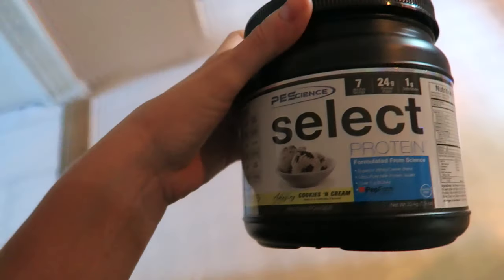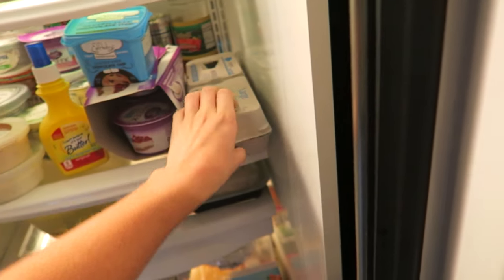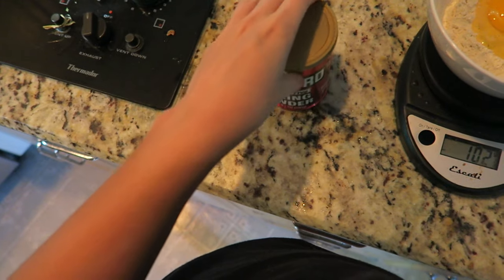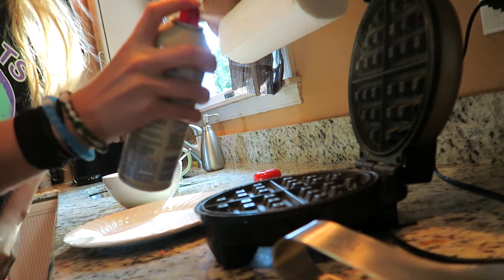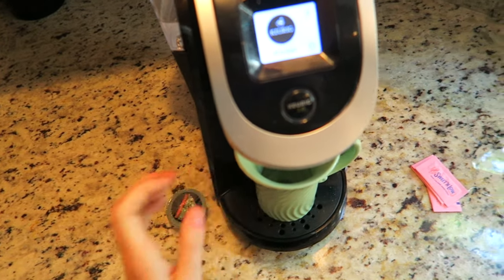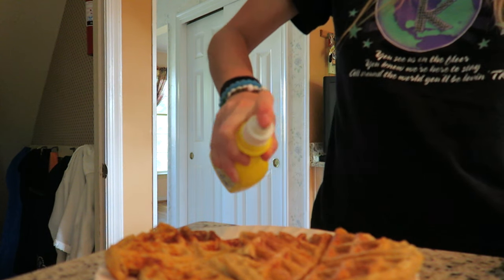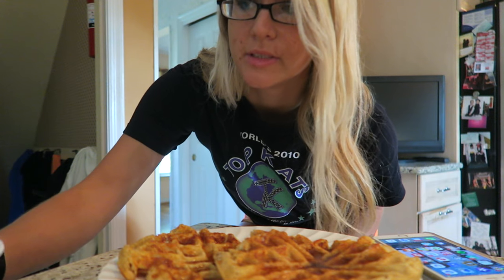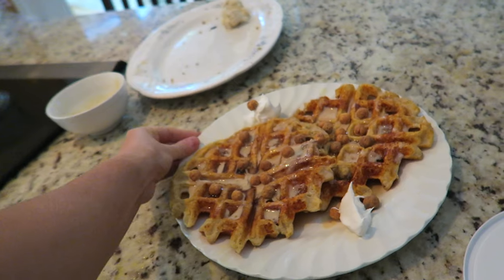1 CARB WAFFLE RECIPE!!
yay for 3 videos this week :O thumbs this up if you enjoyed!!

OH and don't forget to add me on snapchat: yoyoitsrayray :)

/// FAQ:
- I'm 5 foot 7
- I cheer for South Jersey Storm Hurricanes IOC5, previously was on State all stars

Snapchat for my wonderful stories: Yoyoitsrayray

/// WHERE'S MY STUFF FROM?:

/// VIDEOGRAPHY
Camera - Canon G7x, GoPro Hero 4 Silver (medium & wide field of view), sony handycam cx-110, or iPhone 6 plus